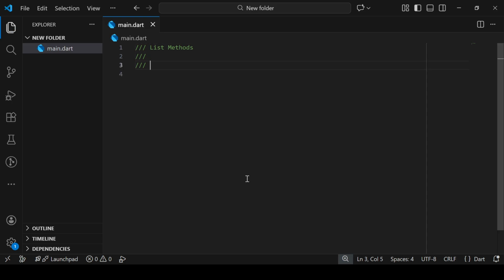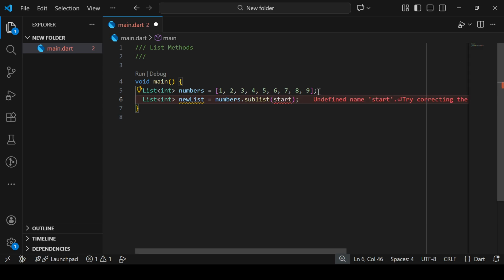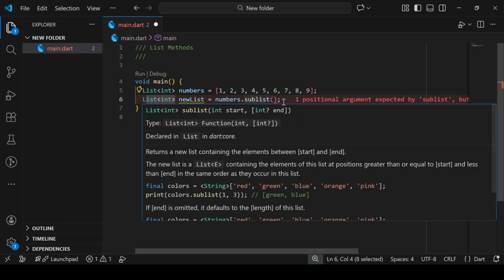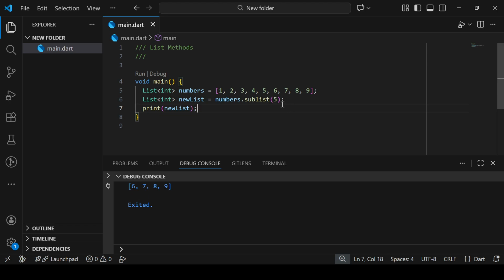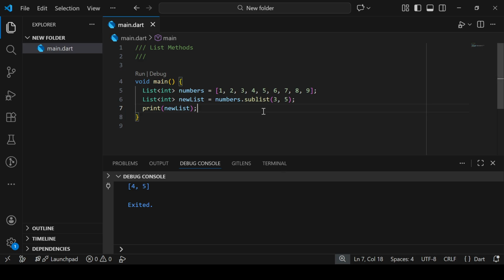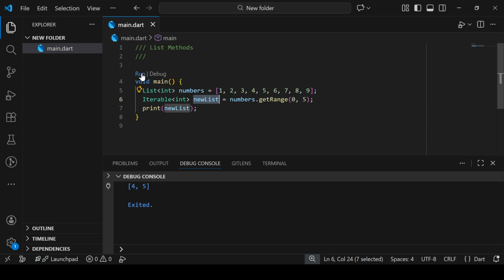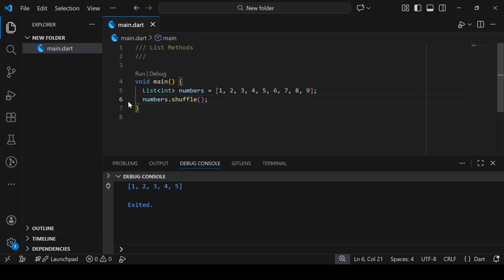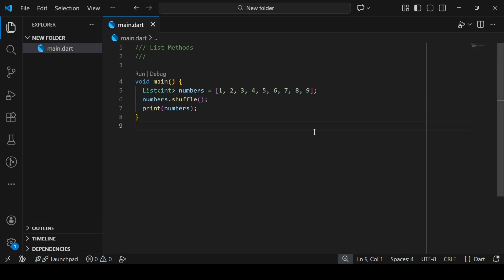Dart List Sublist, getRange & Shuffle: Complete Guide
In this tutorial, we dive deep into how to use dart list sublist, getRange, and shuffle to manage your data effectively. Understanding the difference between a dart list sublist and getRange is vital for writing performant Flutter and Dart applications.